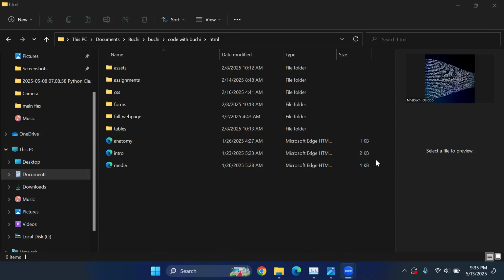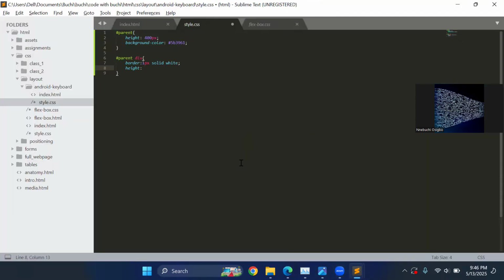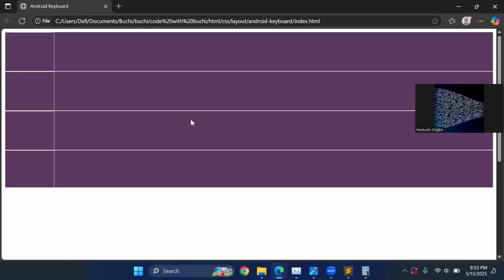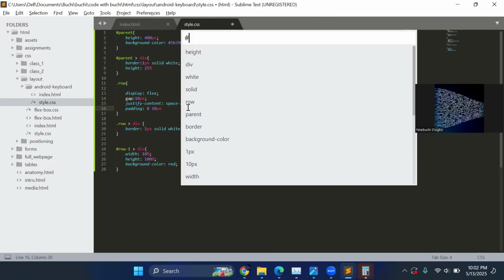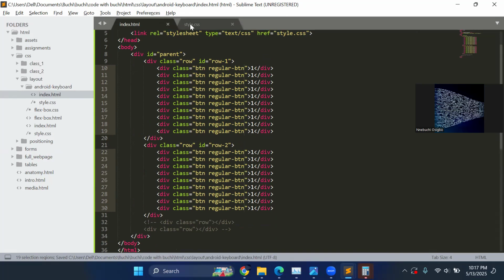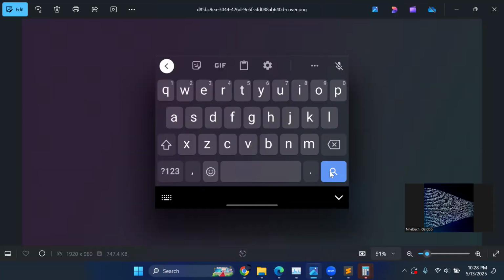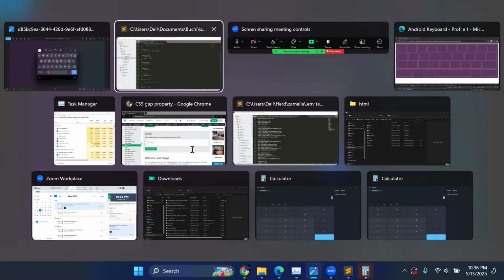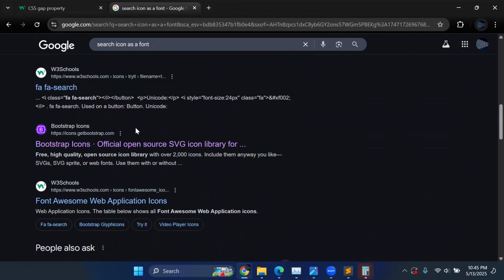Learn coding Class 8 , Application of flex Box - adnroid keyboard design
In this video, we did the last lesson on flexbox by designing a typical Android keyboard.